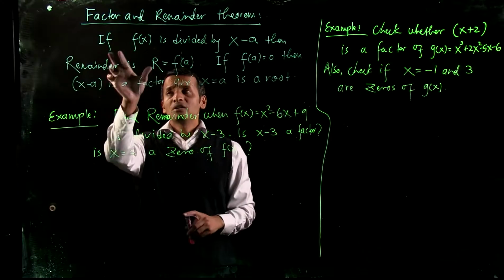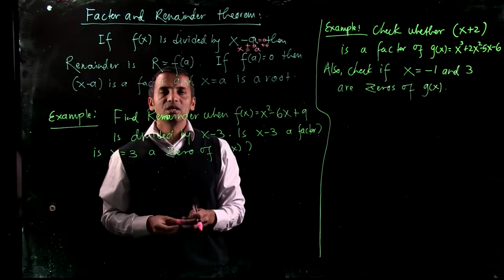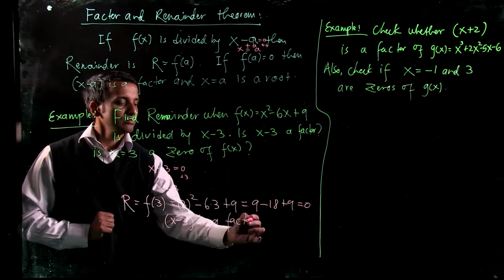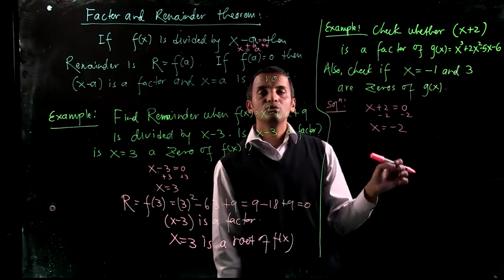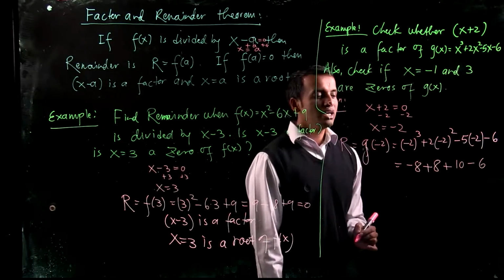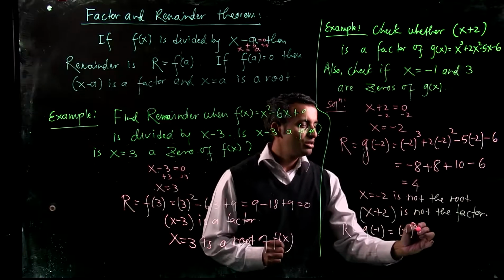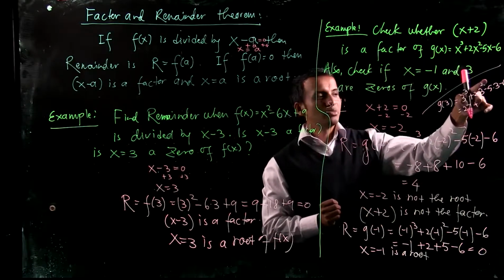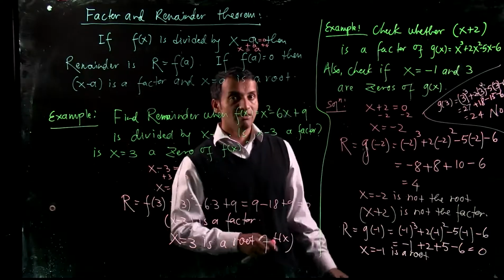Vid 39b: Factor and Remainder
This video discusses about finding factors and remainder of a polynomial using factor and ramainder theorem